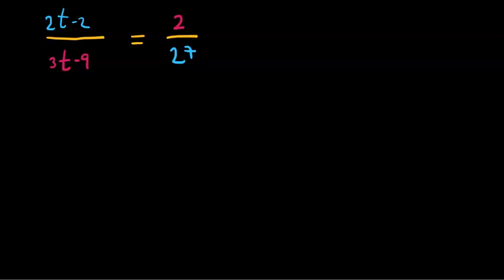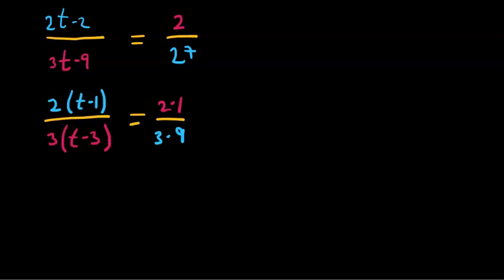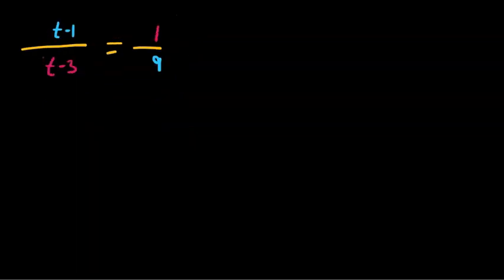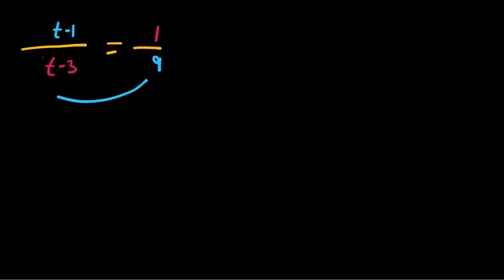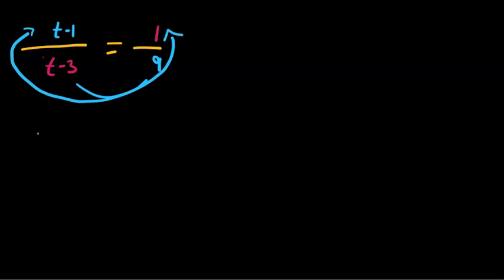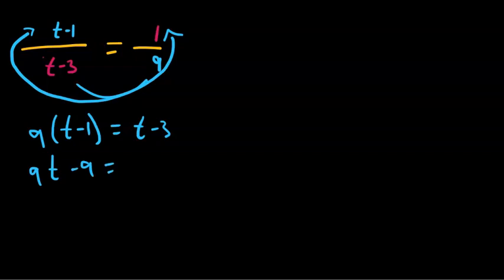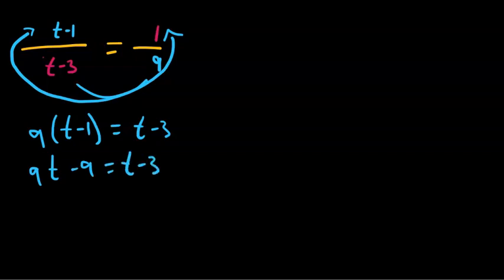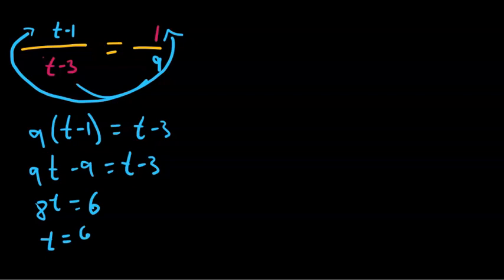Solve Proportions Video Solution 3